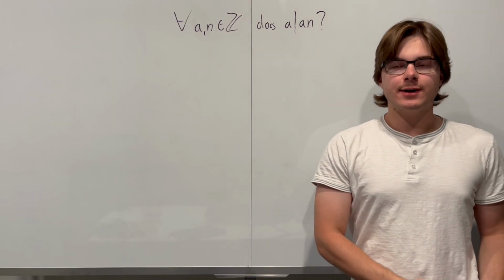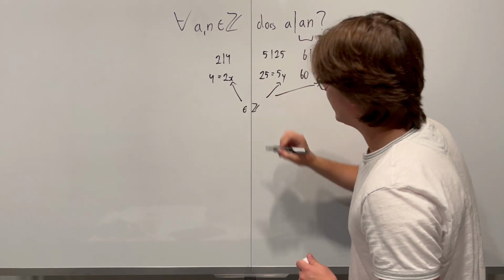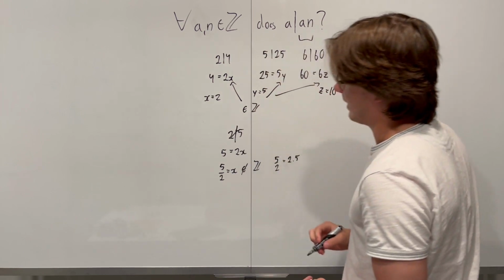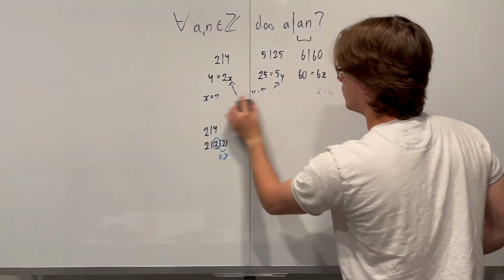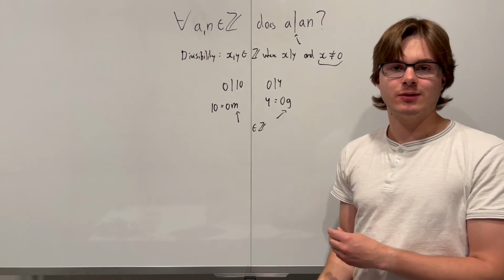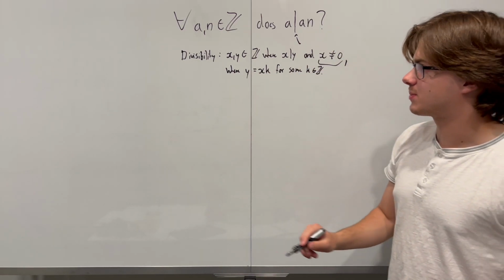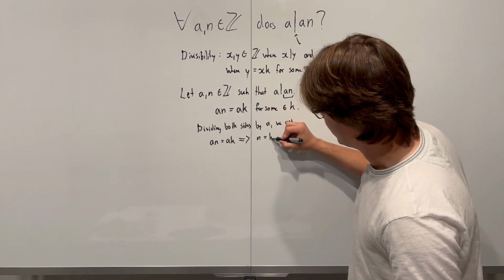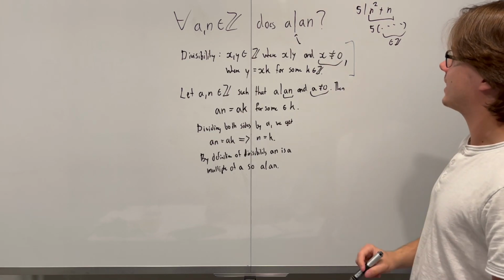'a' IS divisible by its multiples! Proof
This is the fundemental proof that a divided any multiple of itself. This proof / statement is used in almost all divisibility proofs in one way or another is its important to check that its true.

• 0:00 Understanding the question
• 4:36 Definition of divisibility
• 7:36 Proof
• 10:14 applying to other problems